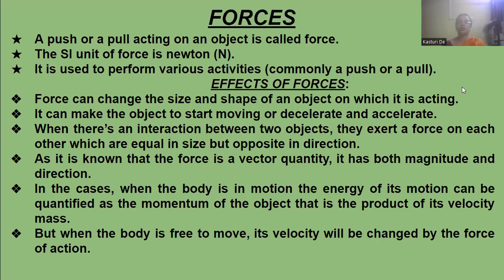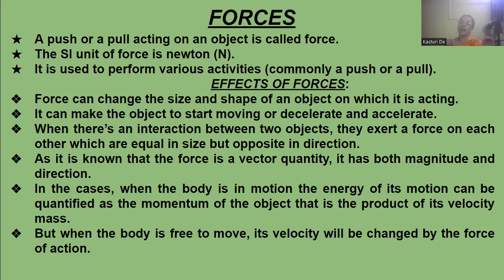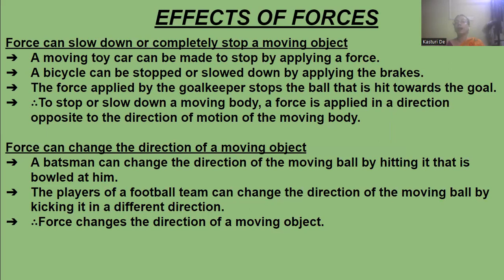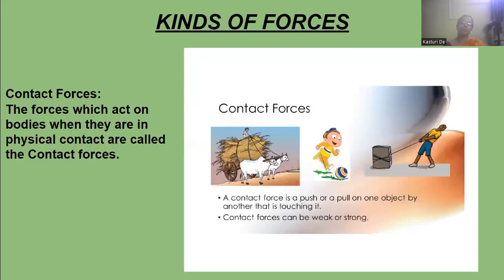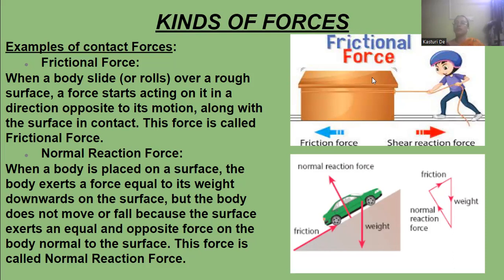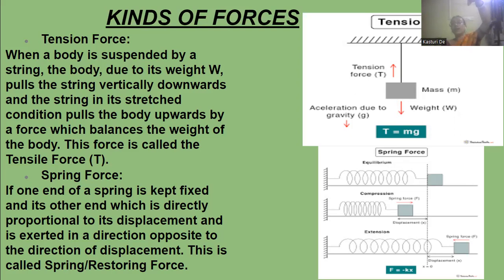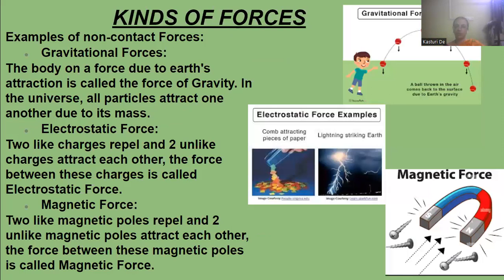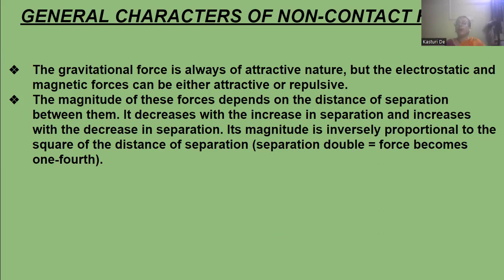Laws Of Motion, Part I, ICSE, Class 9.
1. Forces.
2. Effects of forces.
3. Kinds of forces.
ICSE, Class 9.